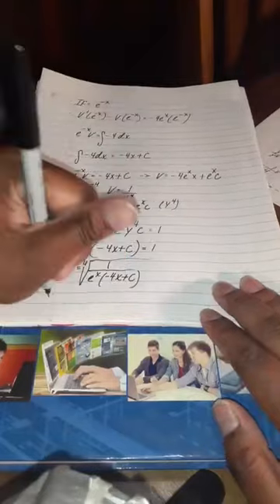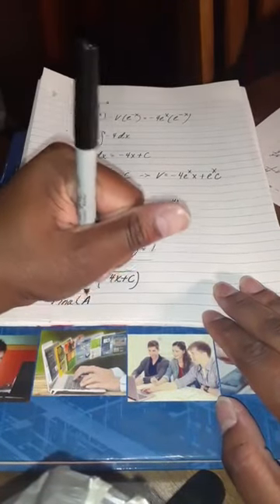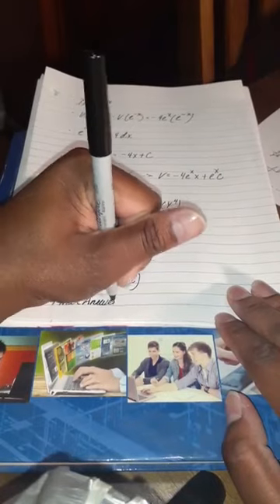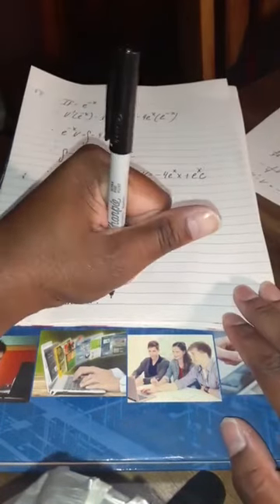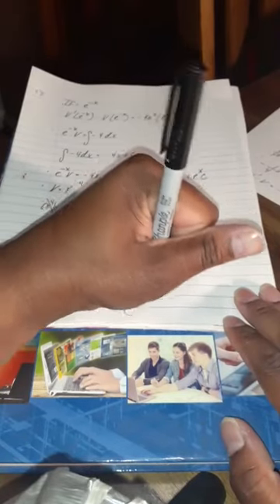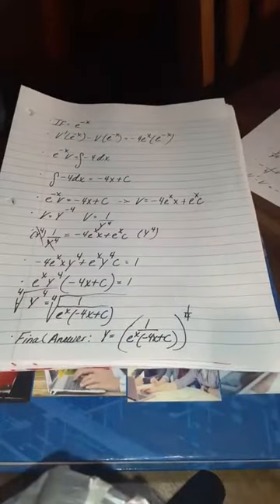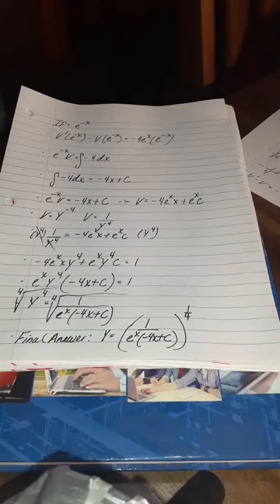Differential Equations- Bernoulli ODE- Solve the Bernoulli Ordinary Differential Equation Ex #1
Solve the given Bernoulli Ordinary Differential Equation